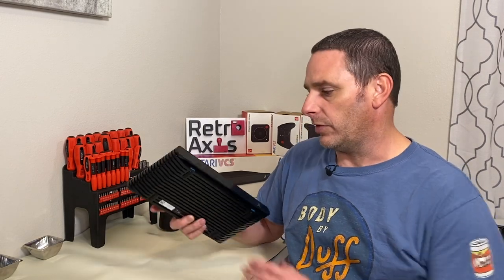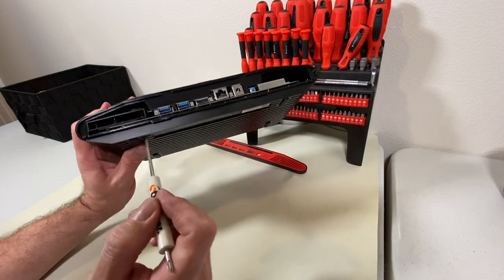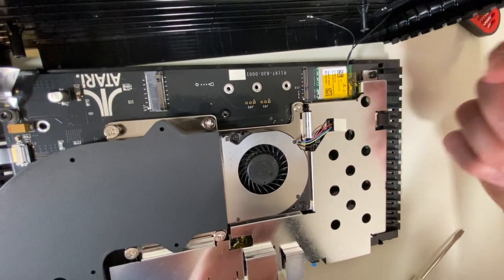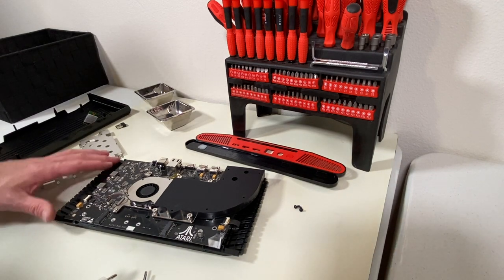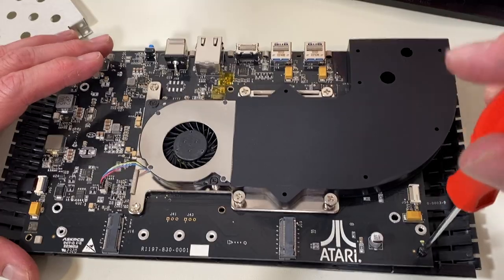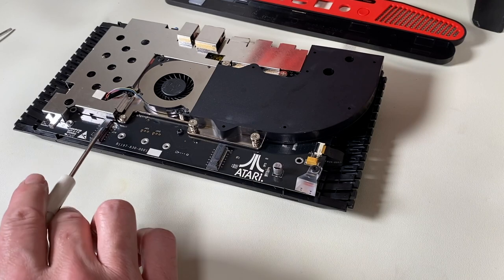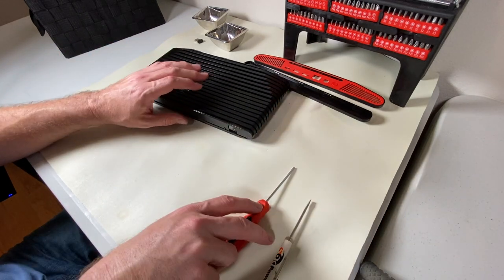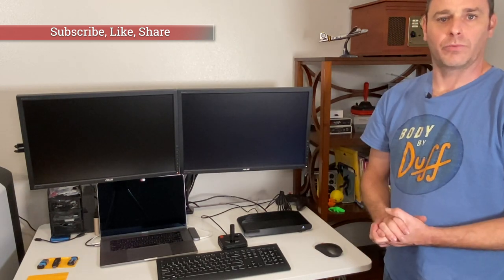Atari VCS teardown: look inside the case, upgrade tips, and a hidden secret on the mainboard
Episode 016 : In this video, I disassemble and re-assemble the Atari VCS to find the upgrade slots.  I make some mistakes and point out some tips on being careful if you plan to open your console. Also, I found some hidden secrets on the mainboard. Tune in to find out.